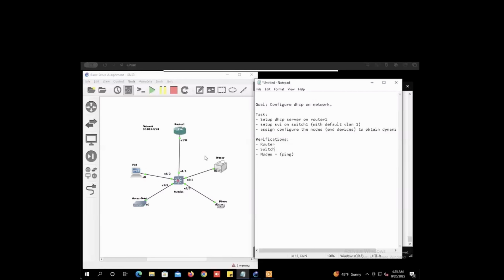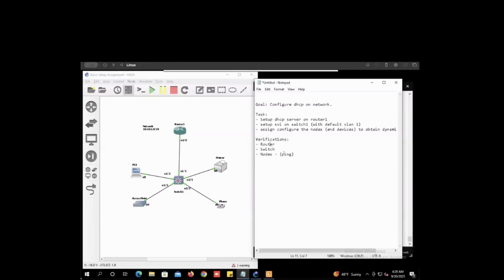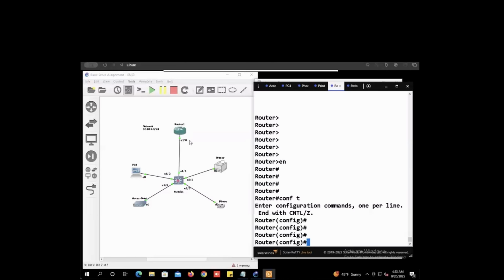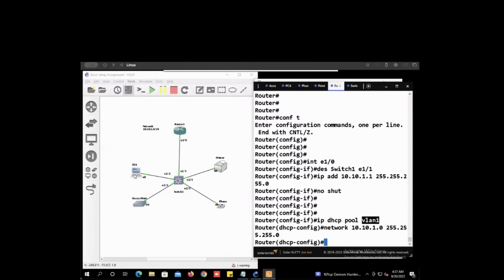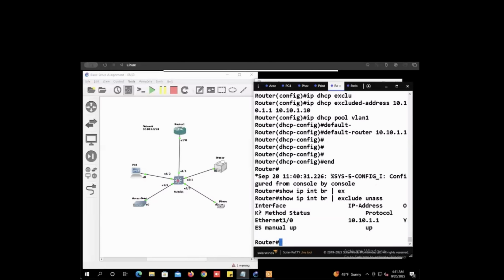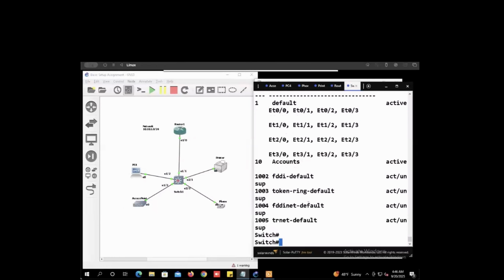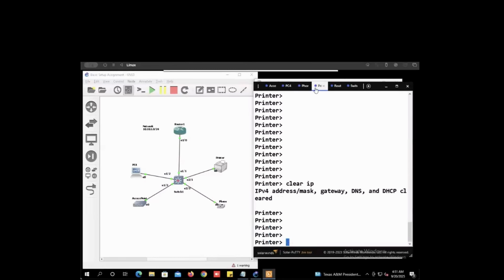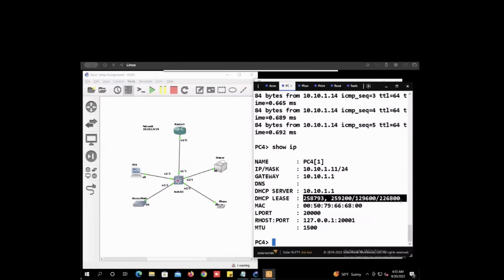How to configure a DHCP Server on a Cisco Router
In this video, I walk you through how to set up a DHCP server on a Cisco router in simple, easy-to-follow steps. Perfect for anyone preparing for their CCNA certification or just starting out in networking.

👉 What you’ll learn in this tutorial:
 • How to configure a Cisco router as a DHCP server
 • How to exclude reserved addresses from the pool
 • How to create and manage DHCP pools
 • How to verify and troubleshoot

By the end of this lab, you’ll understand how DHCP works on Cisco devices and be confident enough to try it in your own labs.